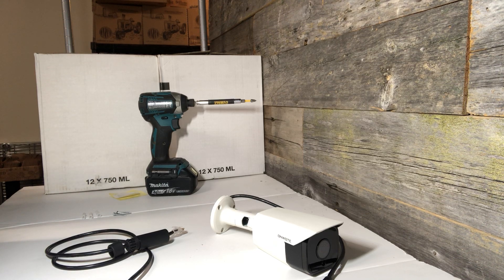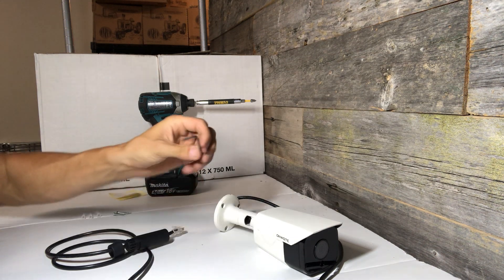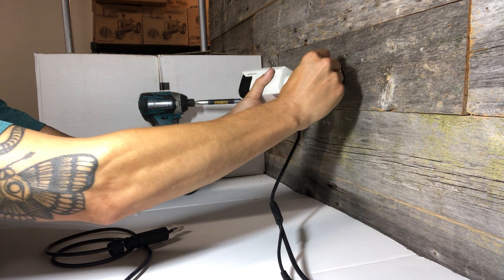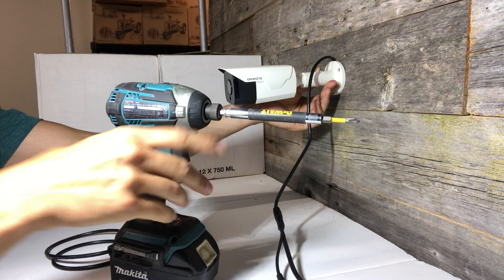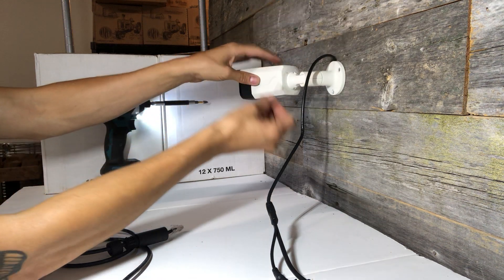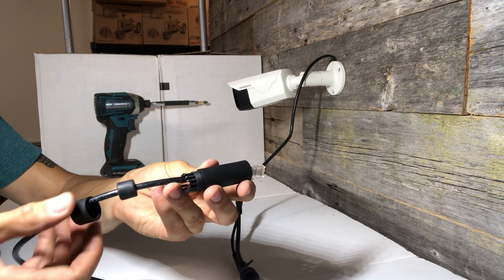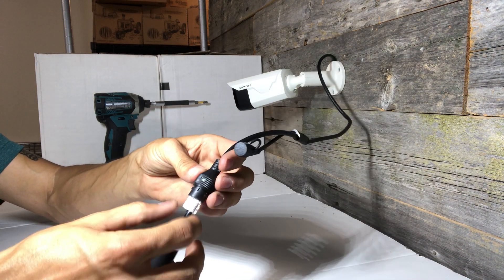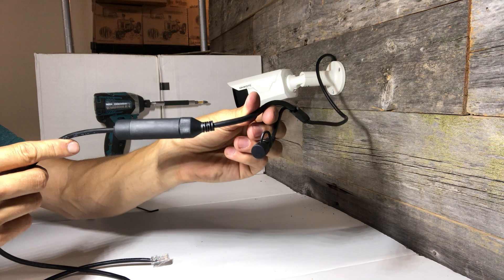How to install the ONWOTE Bullet Camera?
This video is going to show you how to install the ONWOTE turret Camera.